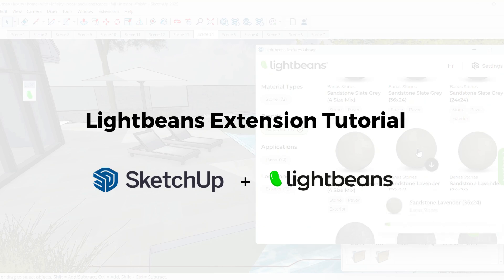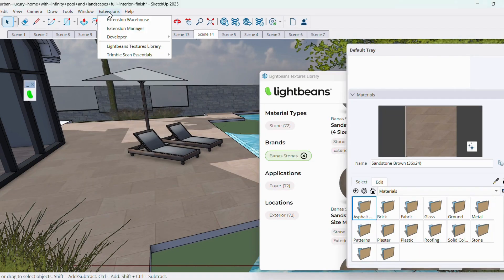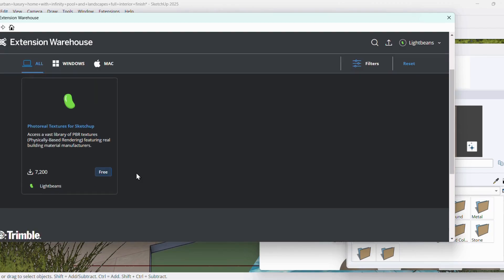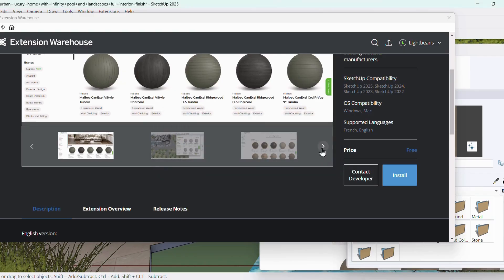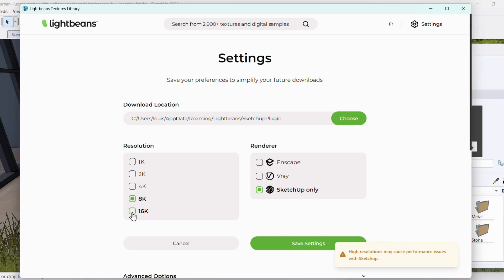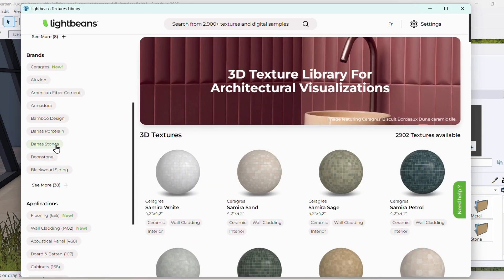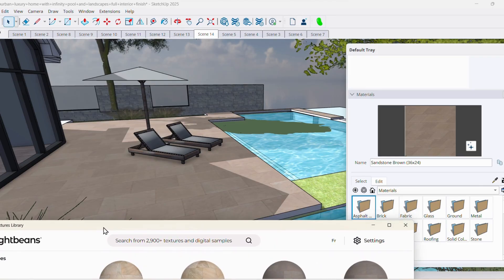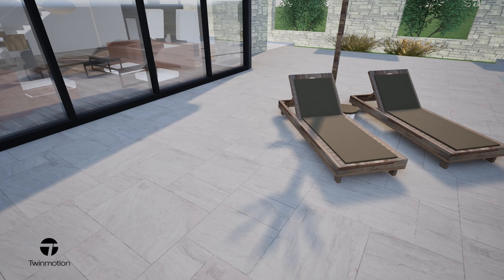How to Download and Install the Lightbeans Extension for Sketchup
Learn how to install and use Lightbeans' material extension for Sketchup. Access a vast library of seamless and PBR textures showcasing real building materials from North American manufacturers.

The extension lets you browse and apply textures directly within SketchUp. You can then render your model for a photorealistic image.